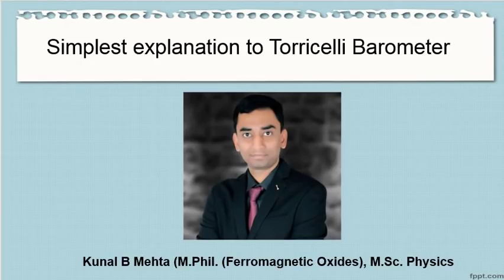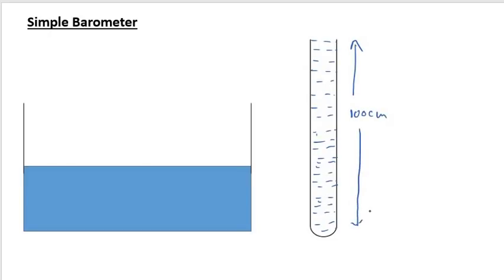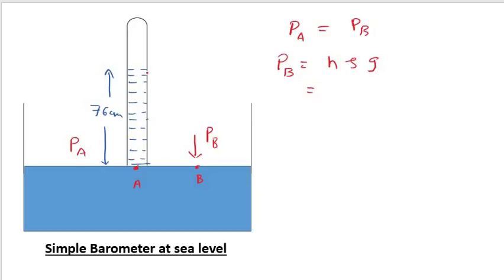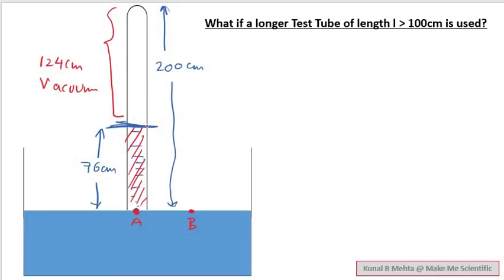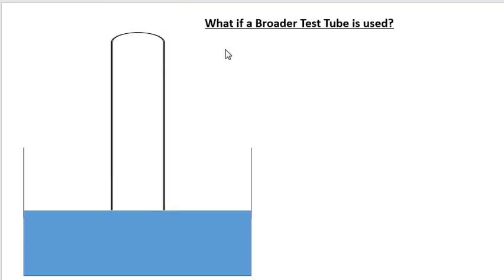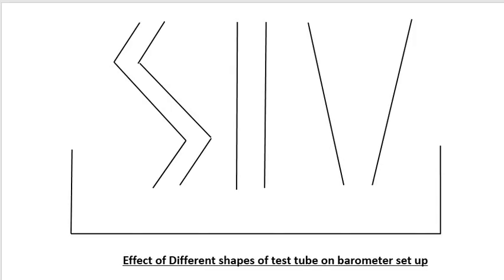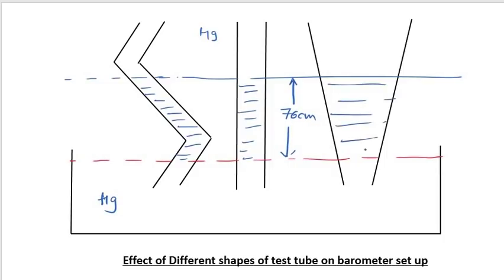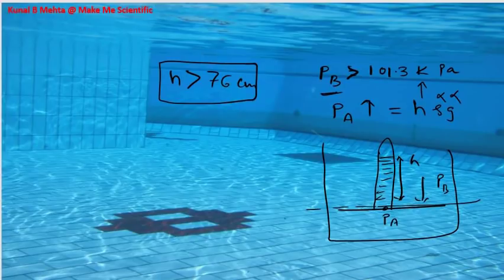simplest explanation to Barometer (I am sure no doubts after watching it)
I am attempting to make a simple approach to the concept of barometer. a suitable explanation for grade 9-12 students IGCSE IB ICSE and GSEB boards.